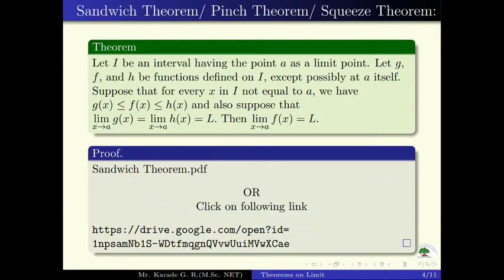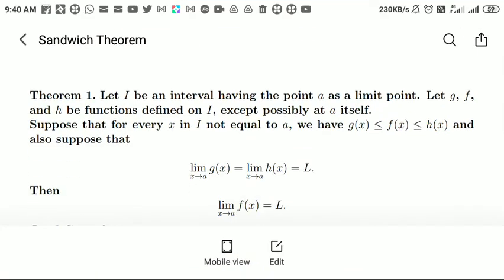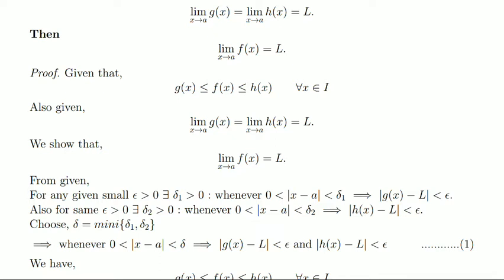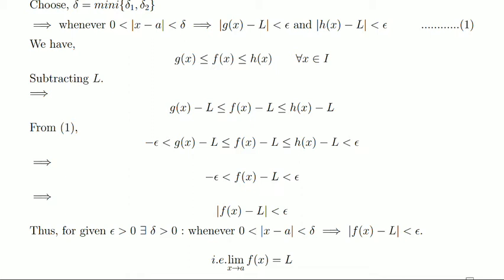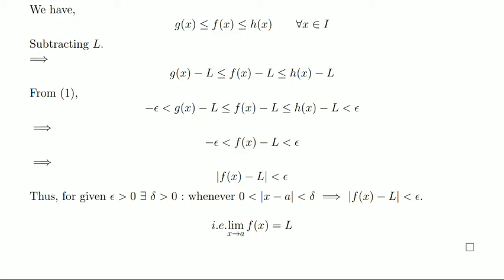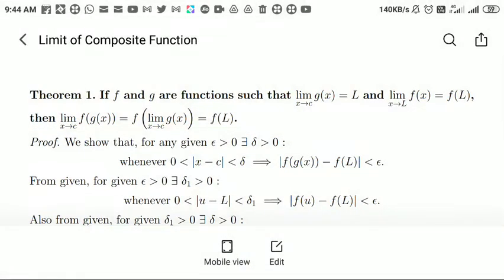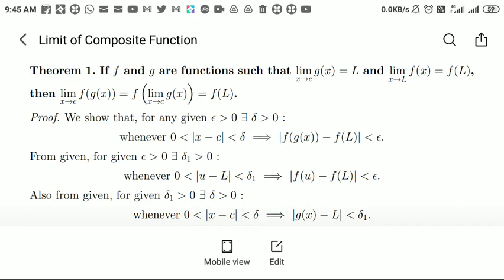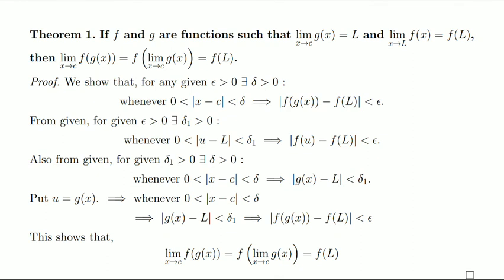Limit of Composite Functions and Sandwich Theorem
Theorem on Limit